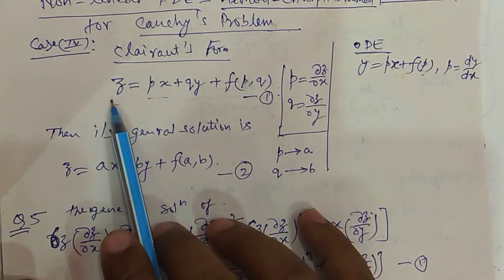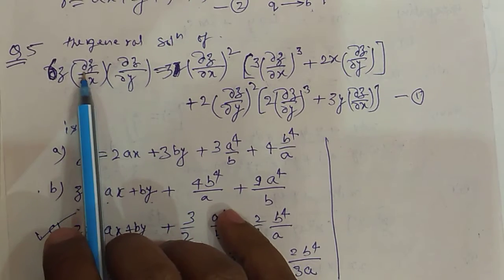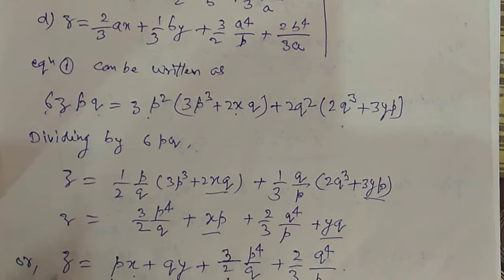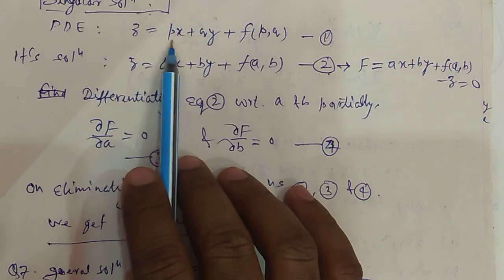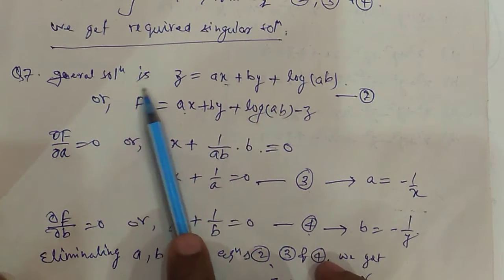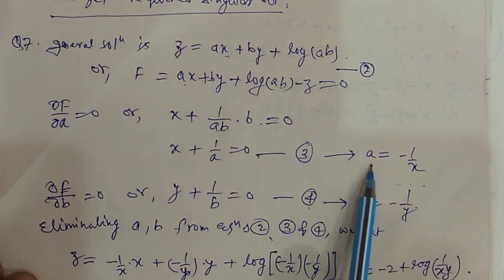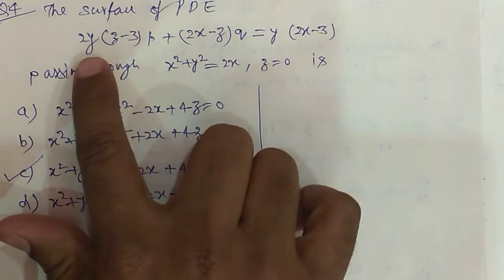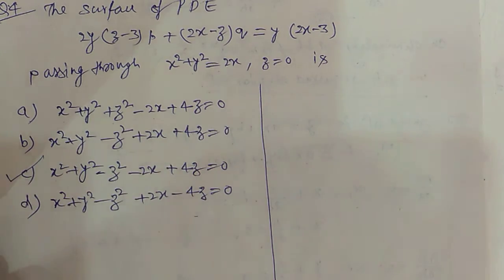and singular solutions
Singular solution